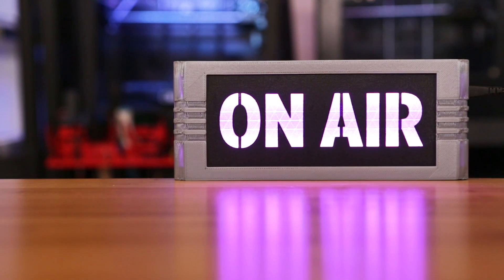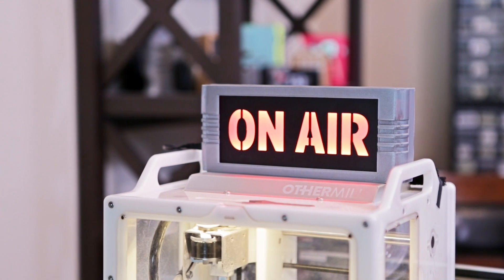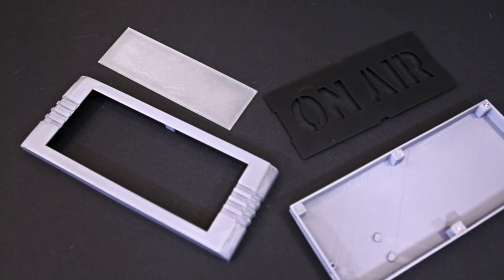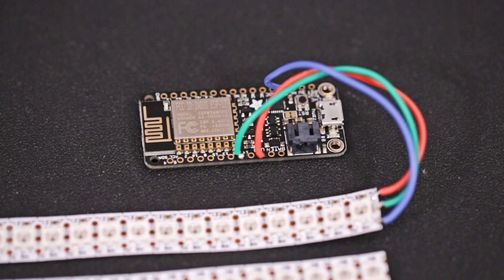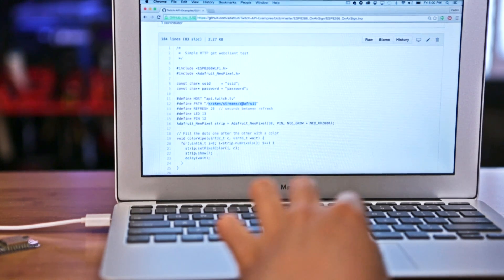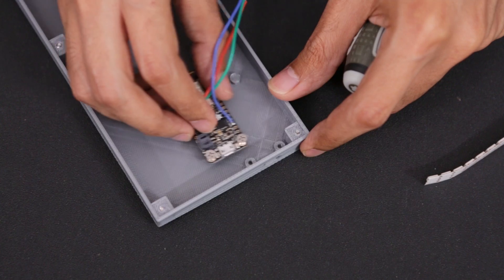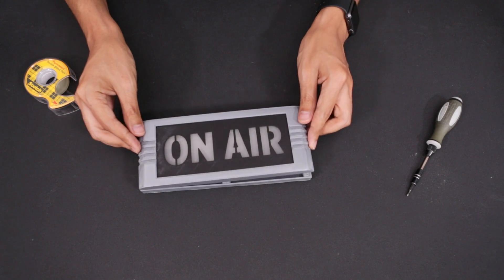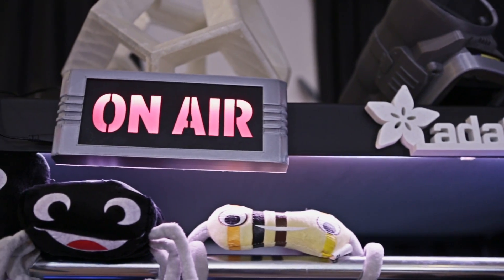How to make IoT On Air Sign for Twitch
In this project, we'll show you how to make an internet connected on-air sign using an Adafruit HUZZAH ESP8266 and NeoPixel LEDs.

It will light up whenever your favorite Twitch channel start streaming. You can use this as visual notification or if you’re a broadcaster, this will let the people around know to be courteous!

The four piece enclosure is 3D printed and are free to download and modify.

Visit the Adafruit Learning System for a full step by step tutorial on how to wire and assemble this simple circuit.